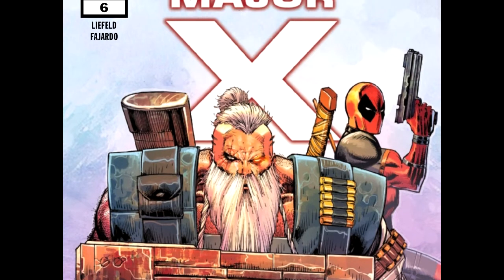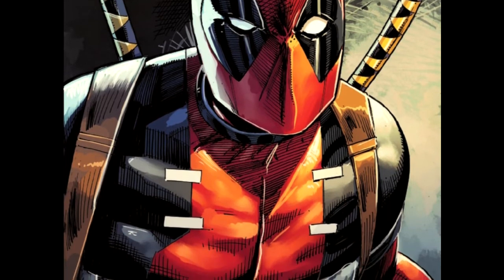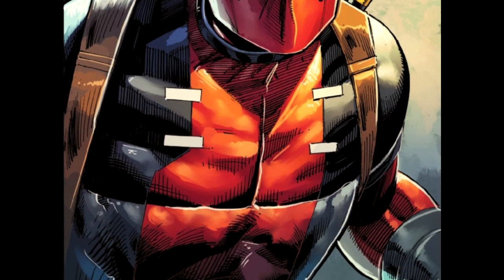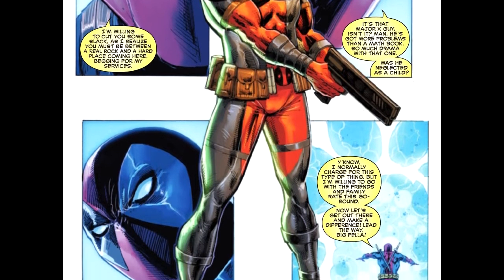Major X #6 | COMIC BOOK UNIVERSITY